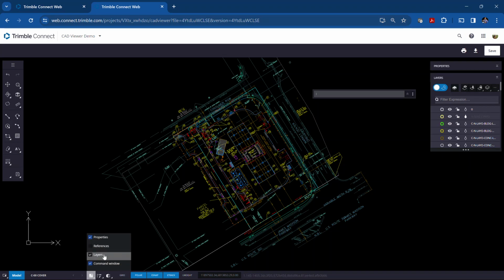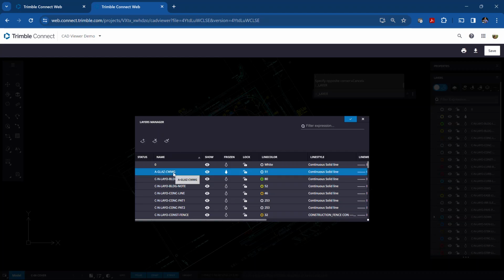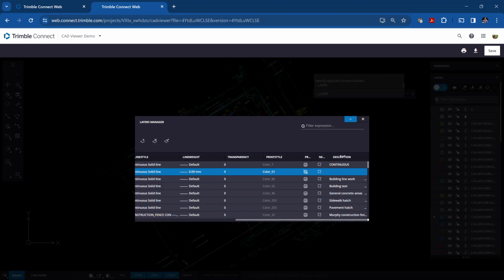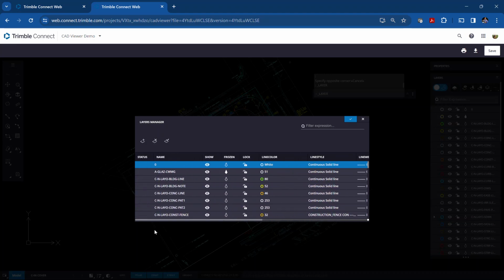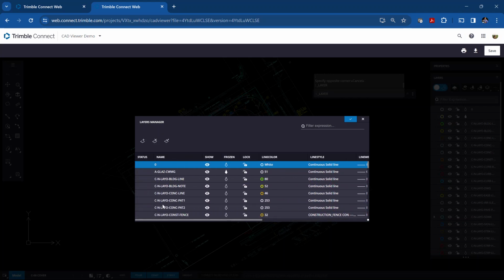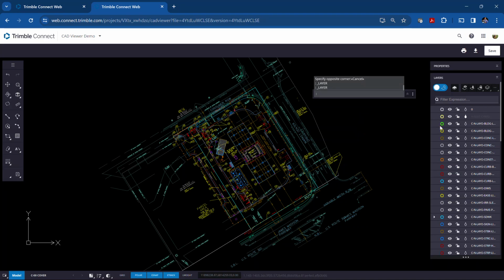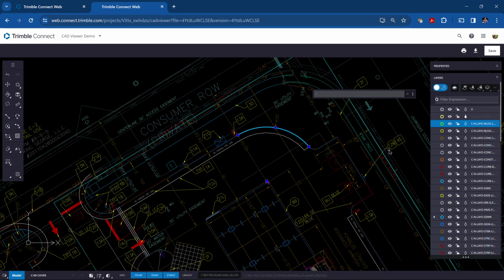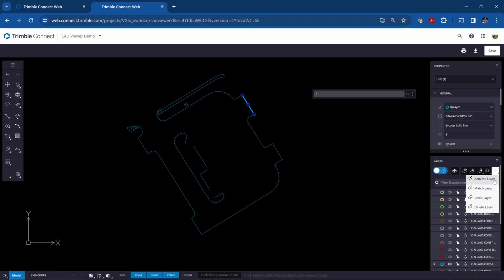Trimble Connect CAD Viewer-Layer Manager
The layer manager is an essential tool for drawing and editing, allowing users to manage layers effectively. Located on the right, the layer manager can be accessed via its icon, opening a window where users can create, delete, and activate layers. Users can toggle layers on and off, lock them to prevent editing, and modify properties such as color, line style, and line weight. The manager also offers options to control layer visibility in printouts and viewports, enabling different model displays. Descriptions provide clarity on layer contents, like pattern types. Sorting features allow organization by status, color, or name. Users can easily toggle individual layers, show all layers, thaw, lock, or isolate them. Isolating a layer displays only its objects, aiding in focused editing. Additional options include activating, matching, undoing, or deleting layers, providing comprehensive control over layer management.